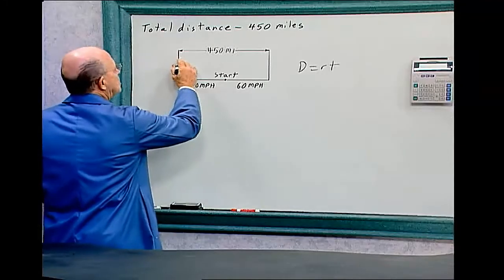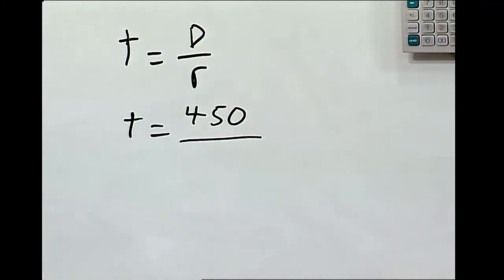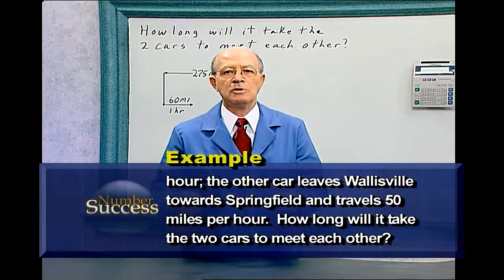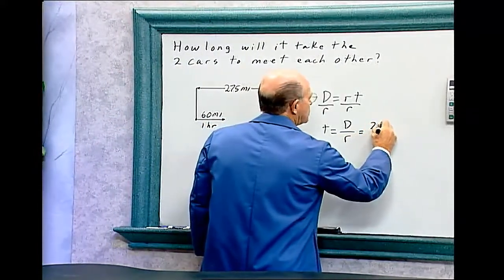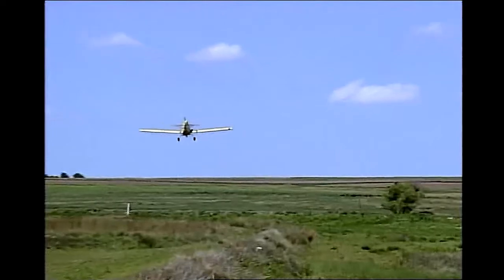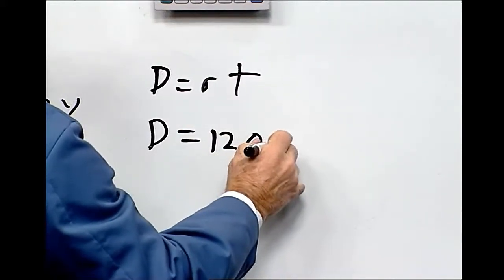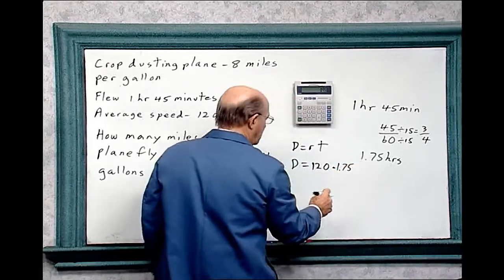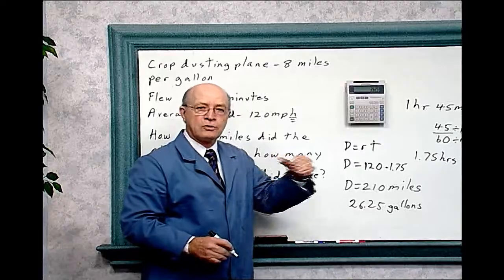Algebra II-Distance, Rate, and Time Problems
Number Success Algebra II Book 10, Page 59-60.